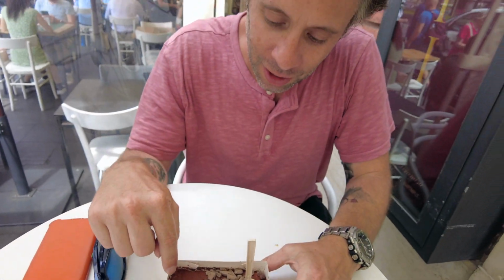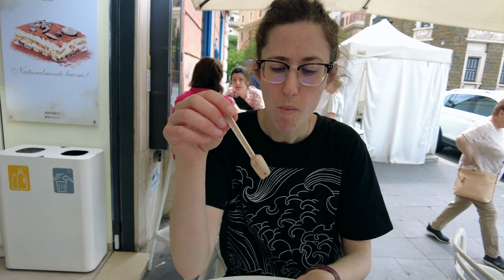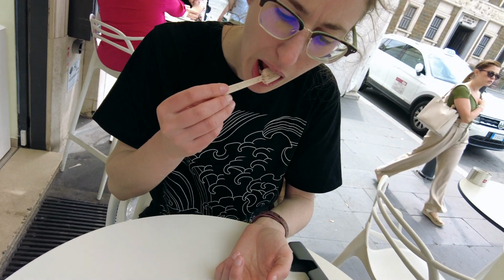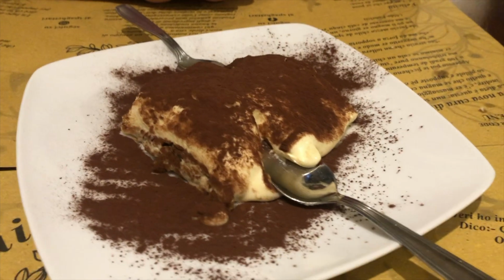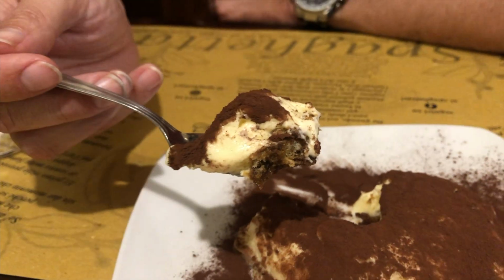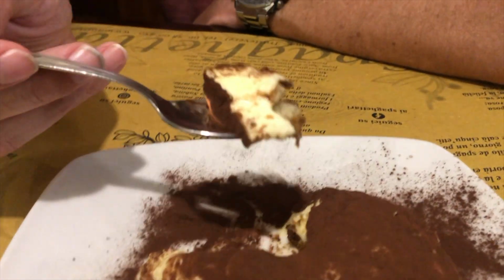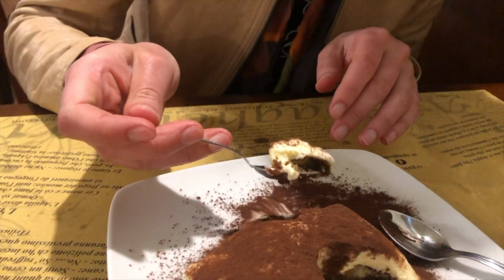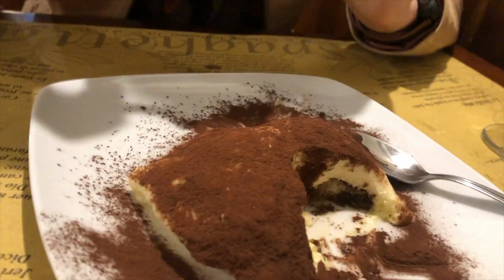Tiramisu Challenge Pt. 2 & Ancient Rome under Basilica San Clemente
Audrey and I continue our search for the best tiramisu in Rome. We also take a trip 20 meters, and nearly 2000 years into the past, into an ancient Roman house, and a pagan temple!